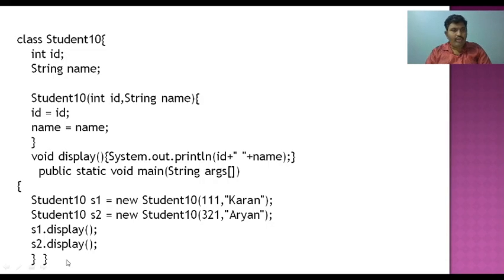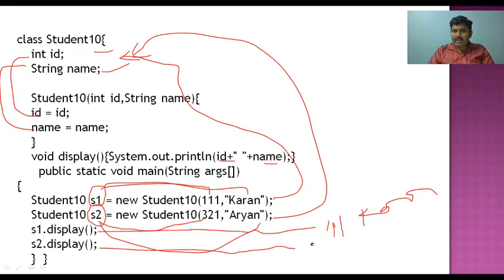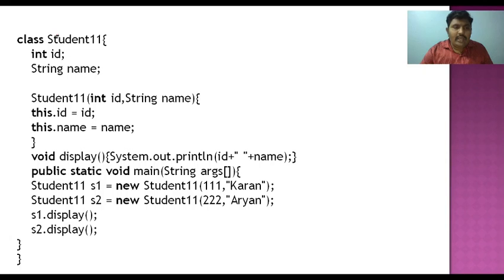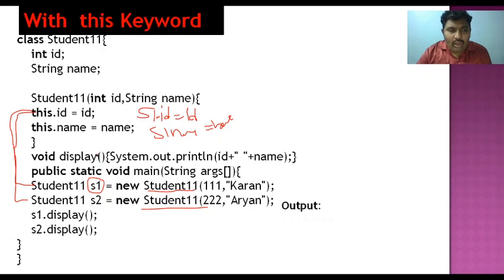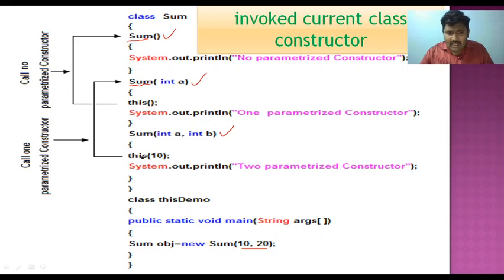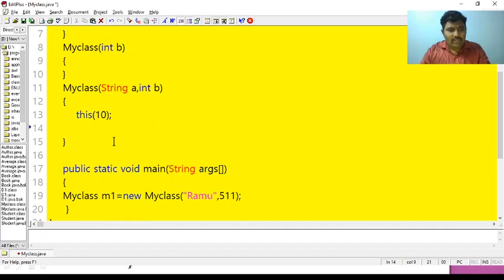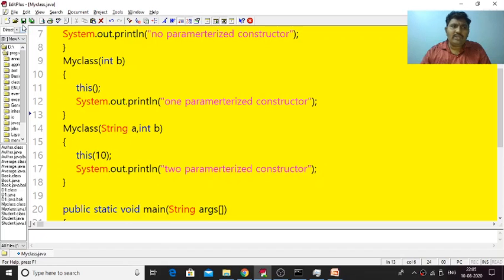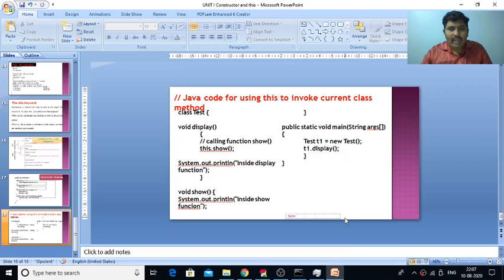This Operator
this operator,instance variable hiding,constructor chaining,calling instance method through this, this operator purpose